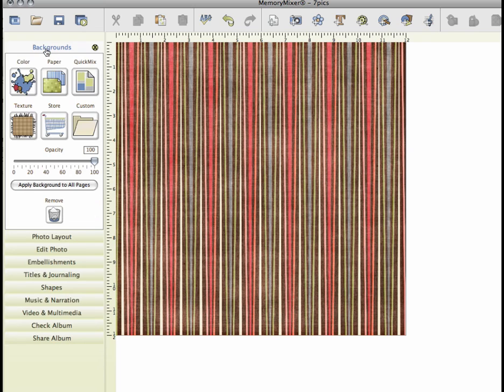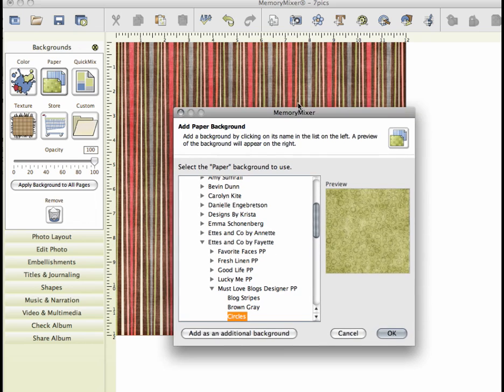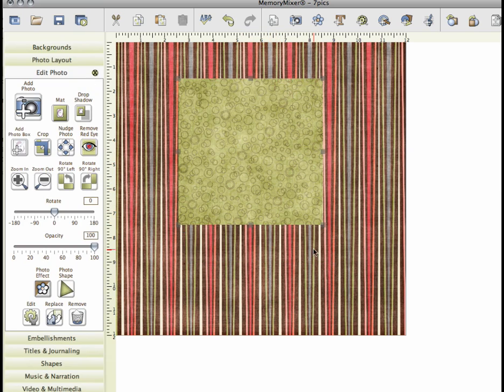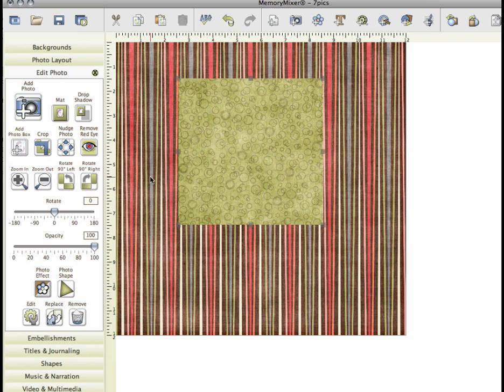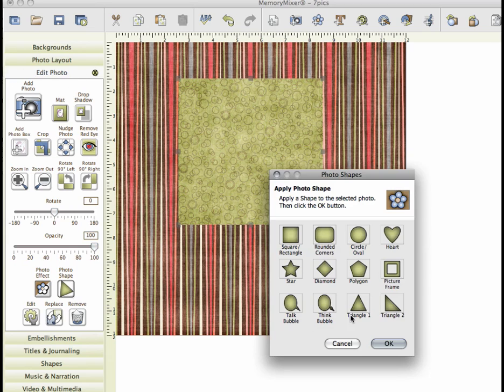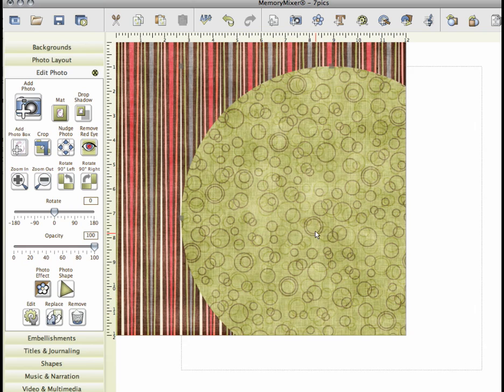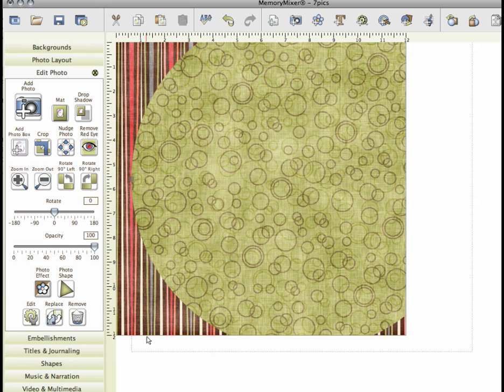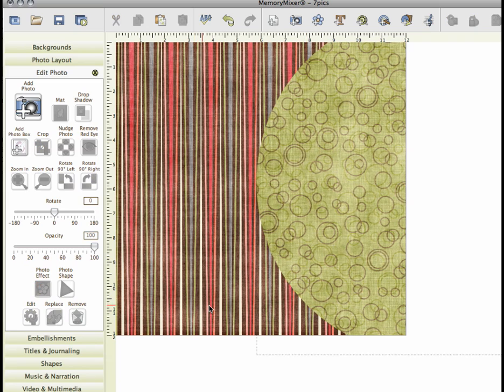MemoryMixer Background Shape